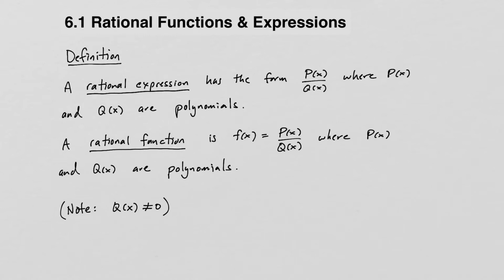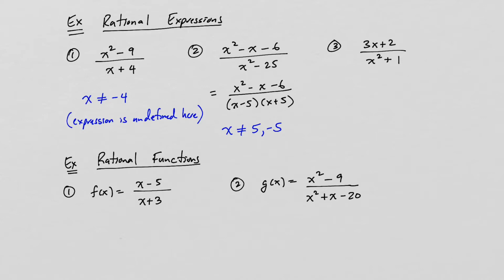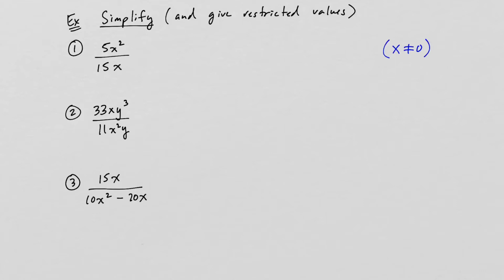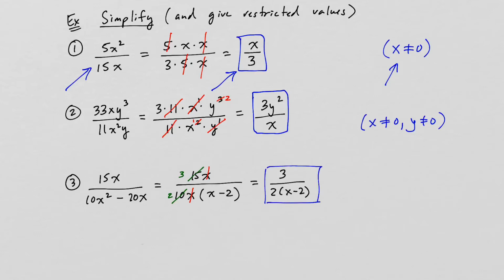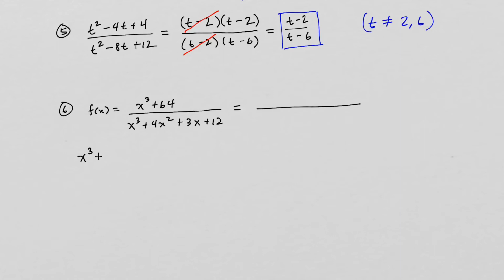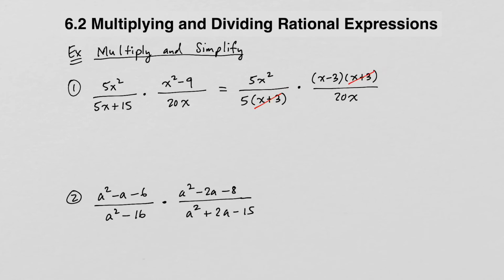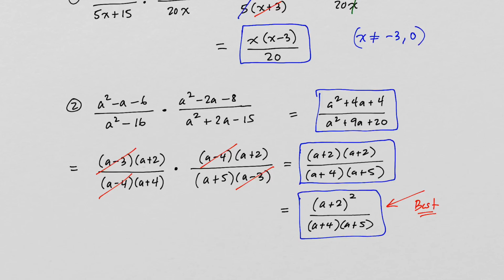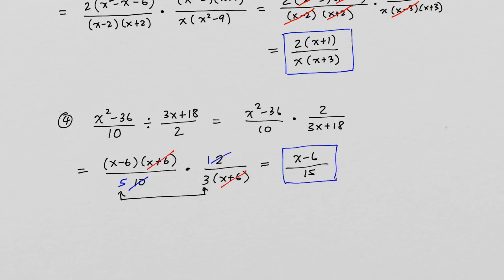6.1 & 6.2 (Rational Functions; Multiplying & Dividing)